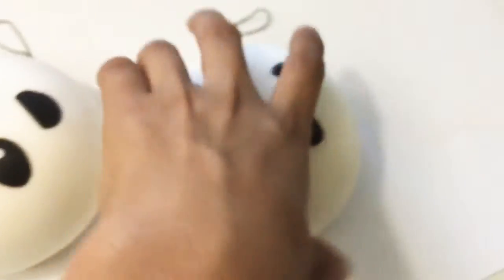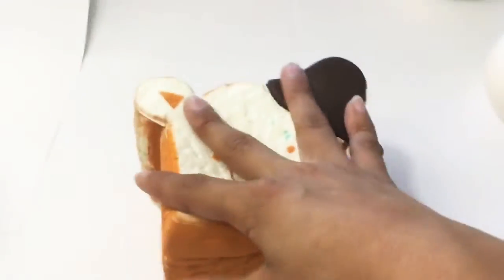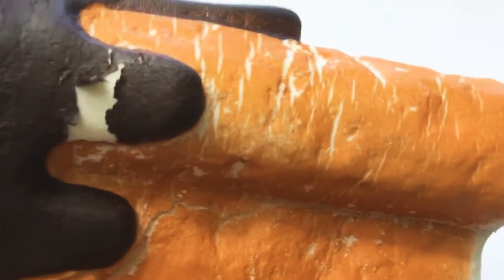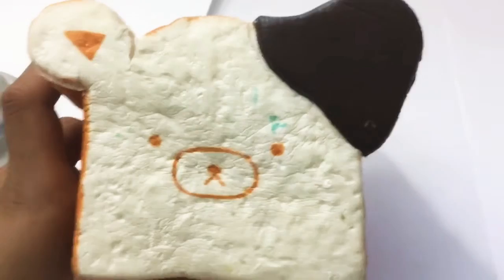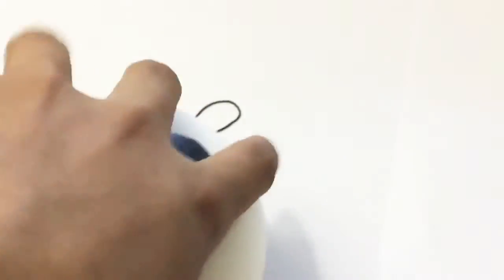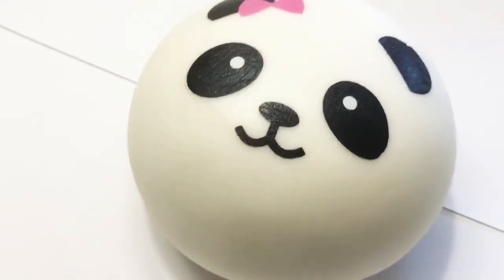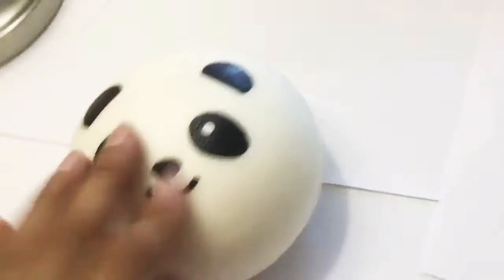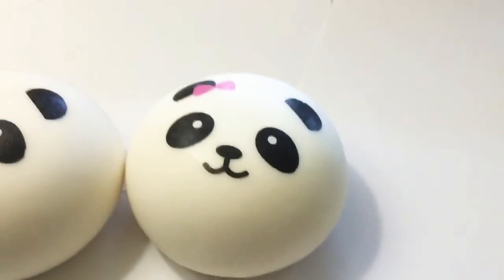Got my squishy panda buns!! (Quick review of first squishy) - My Bird And I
In today's video I get my squishy panda buns!! 🐼🐼🐼

Be a birdie !

I post everyday!

My crazy pets..

Harmony: Bird- A cinnamon cockatiel 9 months old 🐦
Lily: Bird- Harmony's sis a cinnamon Cockatiel 9 months old 🐦
Leigh: Bird- Luntio Cockatiel 2 years old 🐤
Bob: Fish- A betta fish 2 years old  🐟
Love - My Bird And I | a.k.a Alyssa :)